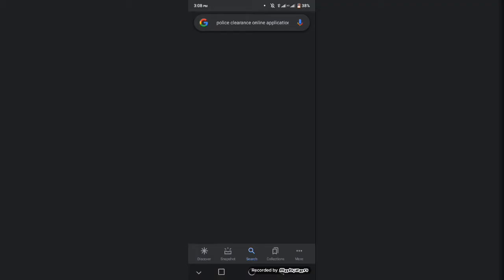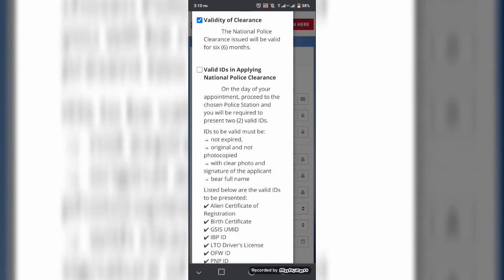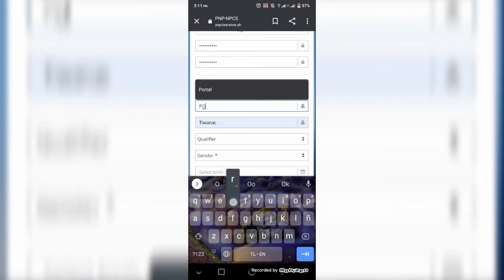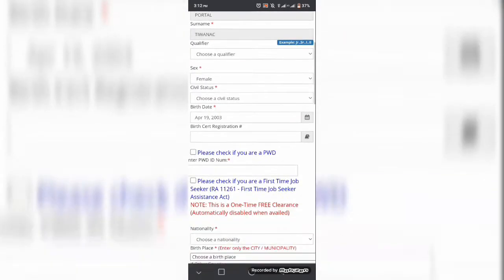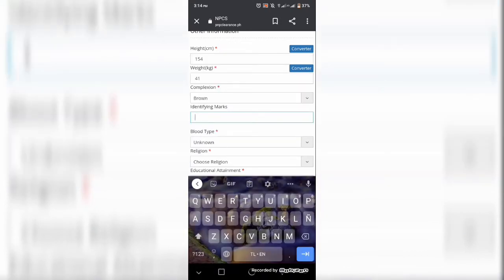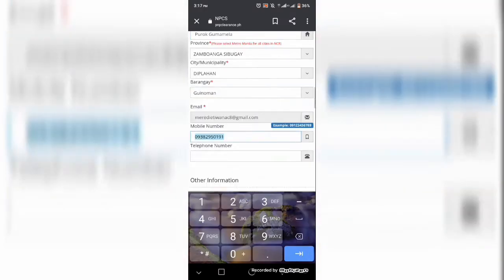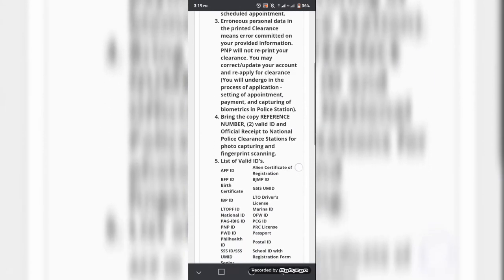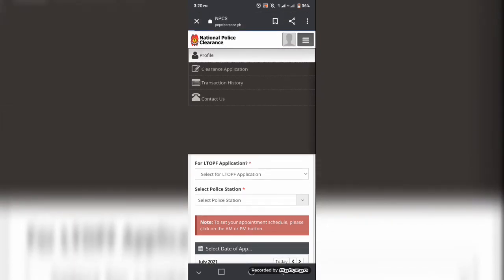NATIONAL POLICE CLEARANCE ONLINE APPLICANTION NA!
National Police Clearance System. A comprehensive, fast, convenient and reliable system for the issuance of Police Clearance nationwide.

Here are the steps to get a police clearance online.

1.Register for an Online Account. Police Clearance

2.Online Application Guide for Filipinos - National

3.Police Clearance System. ...

4.Set an Online Appointment. ...

5.Pay For the Police Clearance Fee. ...

6.Go to Your Selected Police Station.

The difference between them is that the Police Clearance can only ensure the no criminal records from a certain area, while the NBI Clearance will ensure the no criminal records all over the Philippines. A Police Clearance is valid for 6 months. A police clearance ID is valid for 1 year.

Pay For the Police Clearance Fee

 Click the Pay to LANDBANK button, which will take you to the LBP ePayment Portal. You'll then pay online through this portal using your account with LANDBANK, GCash, or BancNet.

For the majority of applicants, the barangay clearance and cedula are no longer needed. Under the new guidelines, the only valid IDs honored by the PNP for police clearance applications are the ones listed here.

thankyou ❤️
Godbless